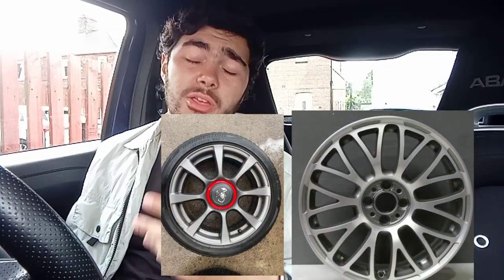Everything you need to know about the Abarth 595 turismo!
Hey people! Today we shall be going over everything about the 595 turismo! Due to it being the luxury version of the 595 there's quite a lot to go through! Hope you enjoy.